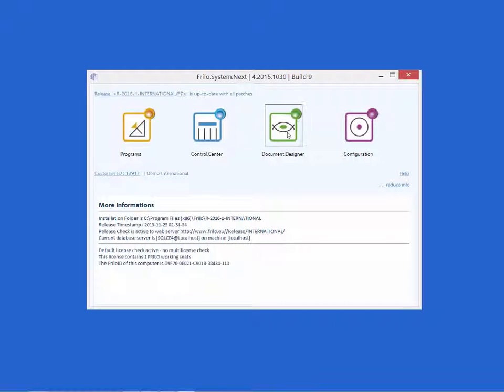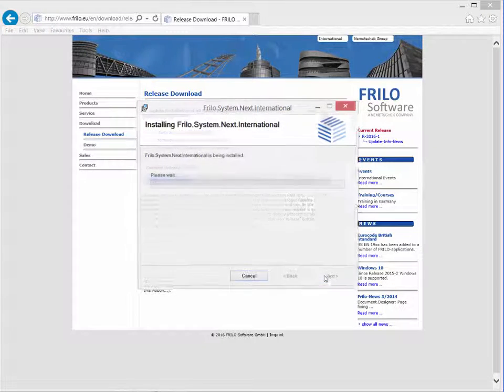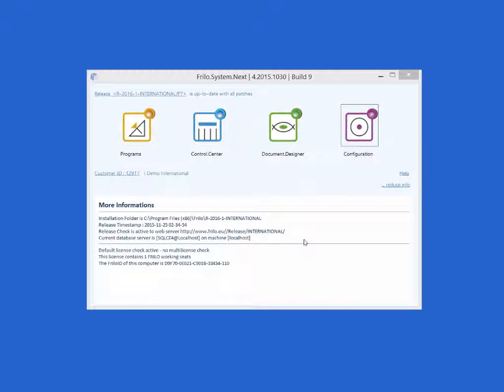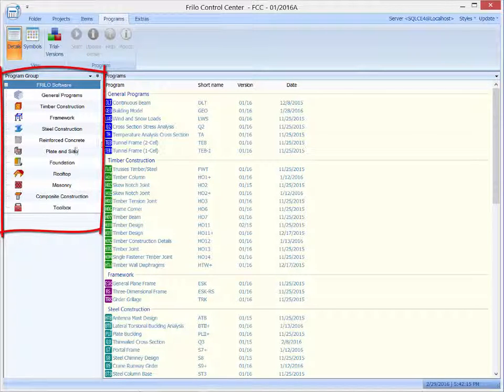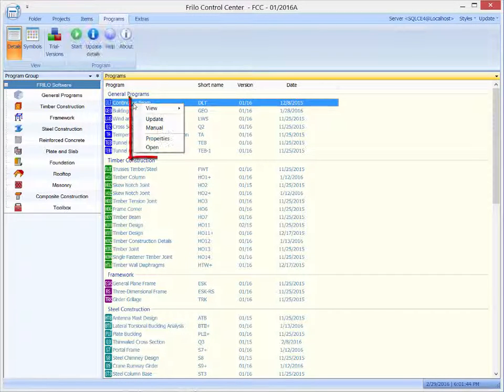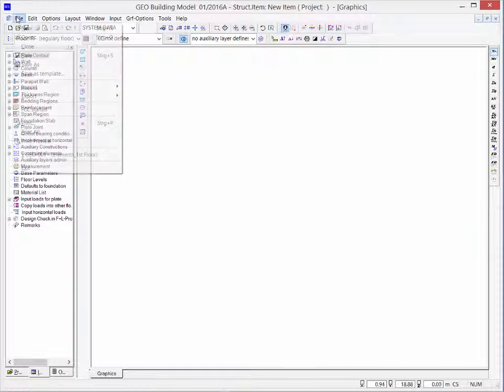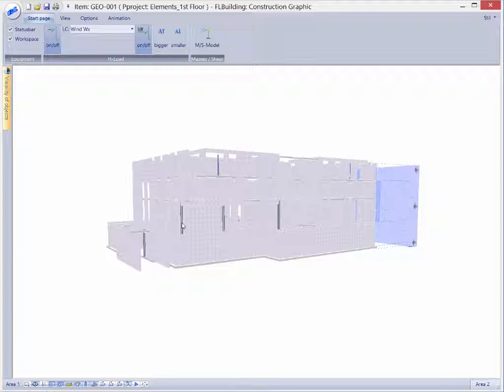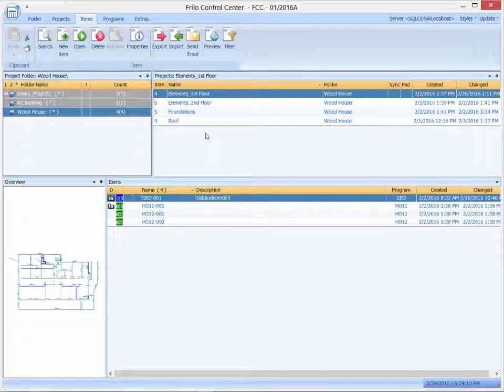Frilo Introduction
Demo - download - installation - first steps - ...